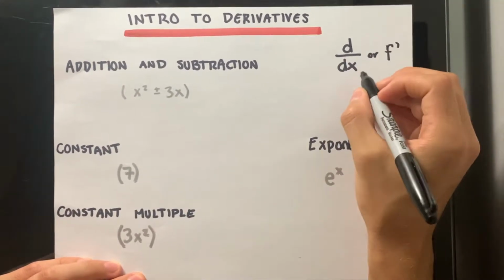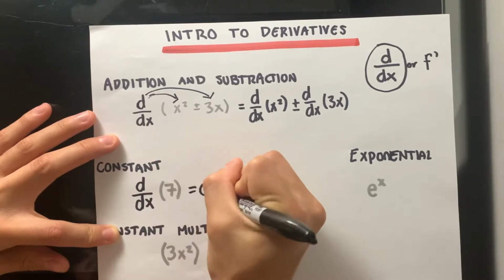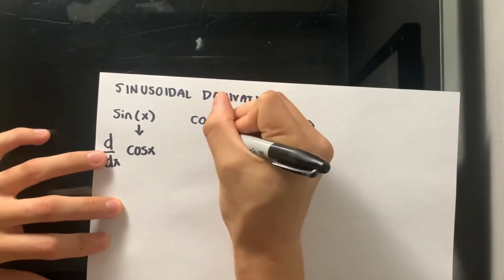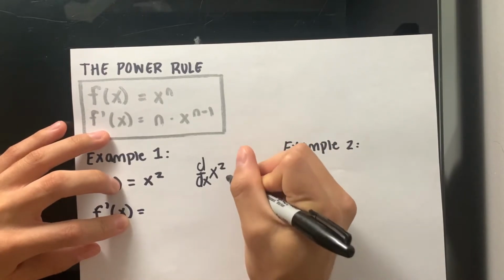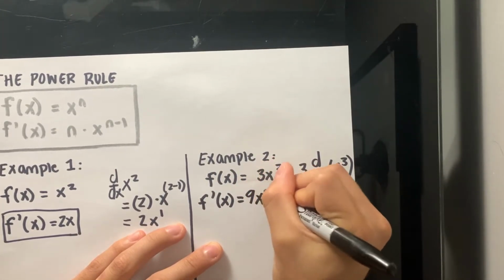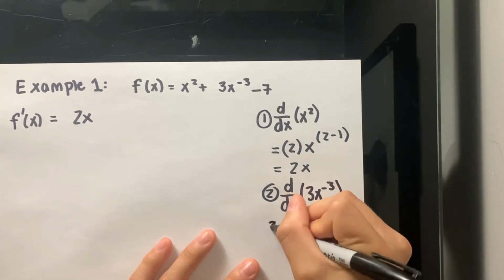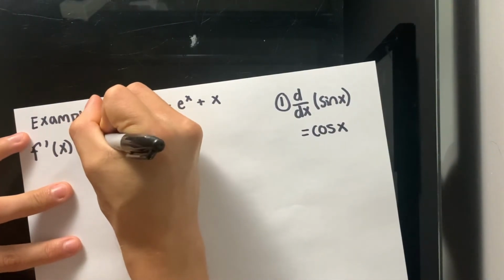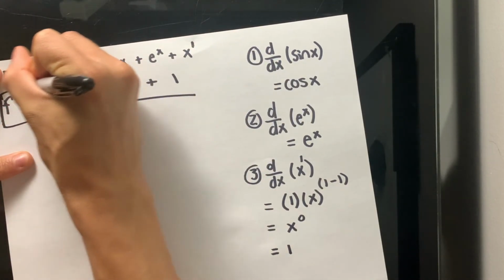Introduction to Derivatives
An introduction to derivatives and calculus in general. I go over the Power rule, addition and subtraction laws, as well as exponential and sinusoidal equations. Please leave a like or comment if you enjoy it, thank you !